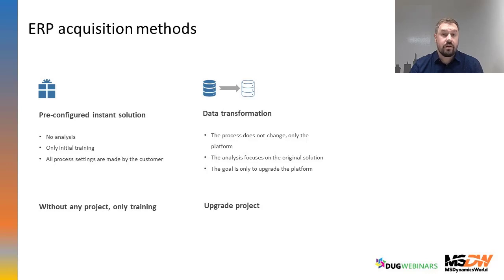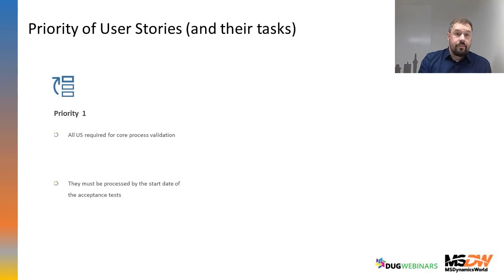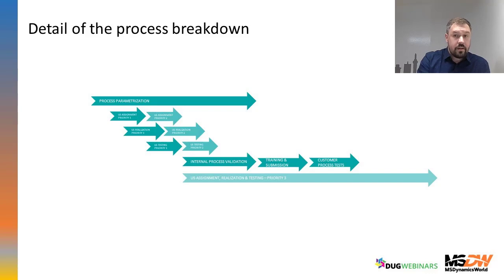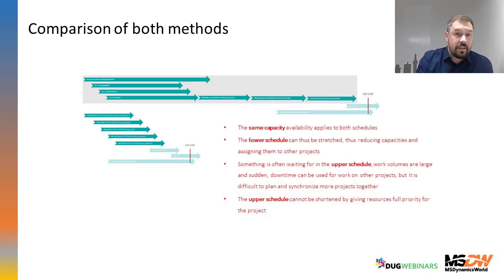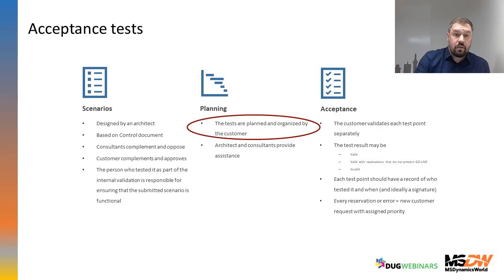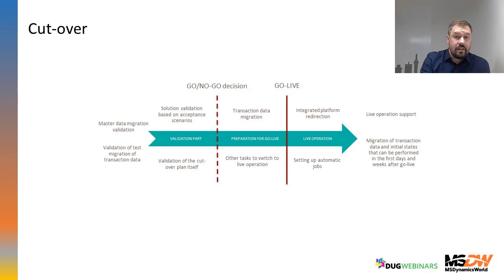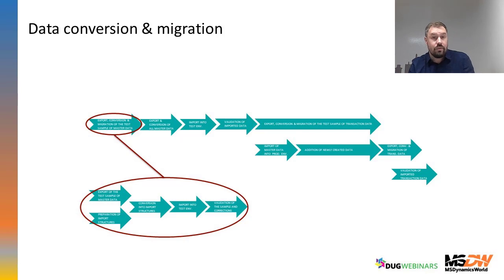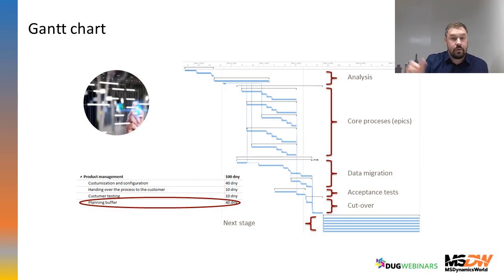What Should the BC Implementation Schedule Look Like?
Presenter(s): Jakub Linhart
Session Description: What should the Dynamics 365 BC & Power platform implementation project schedule look like and how to manage it?